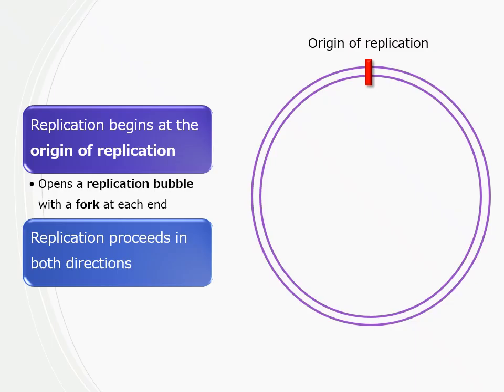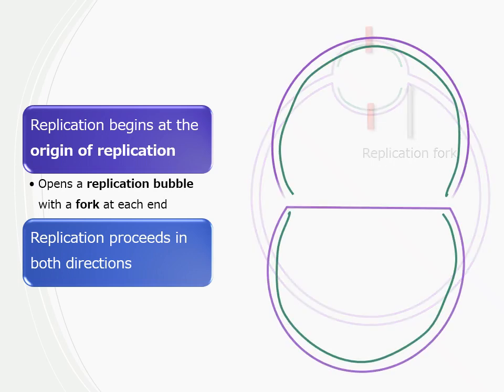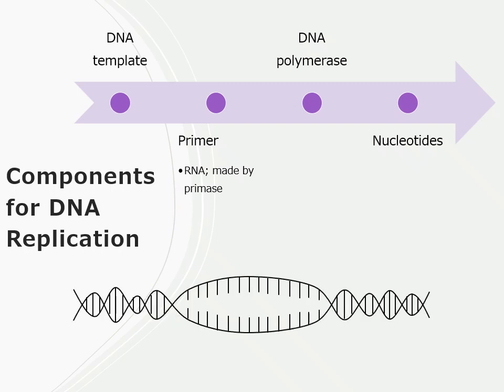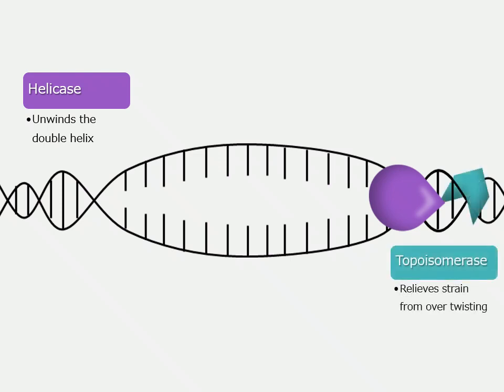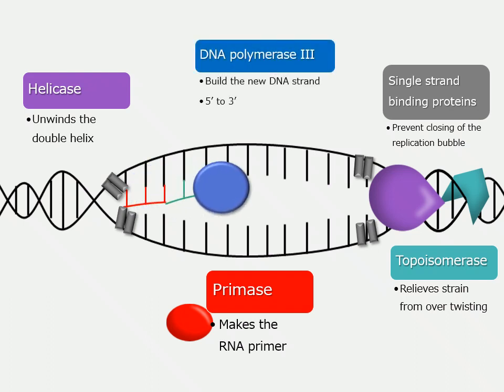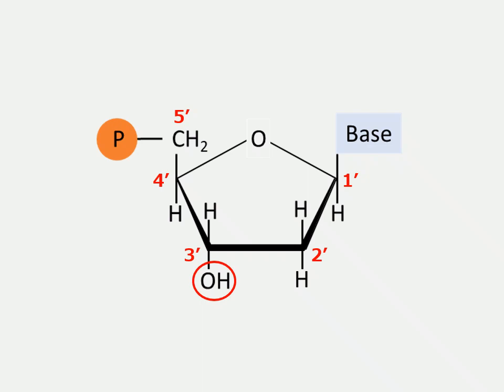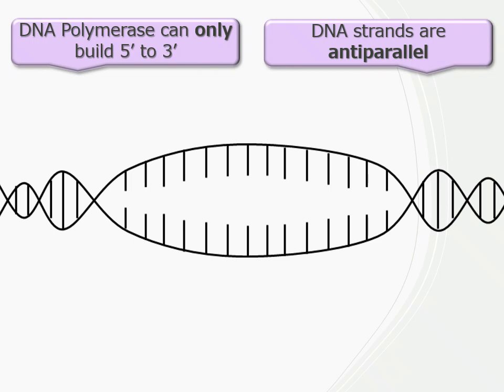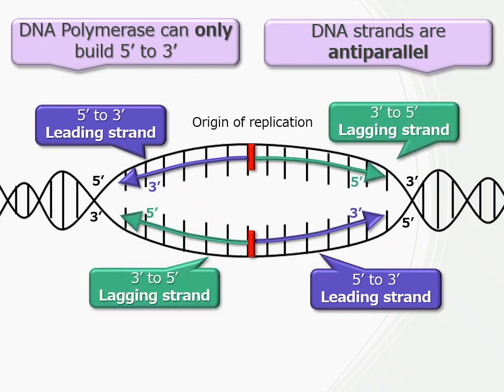DNA replication 1 - Overview